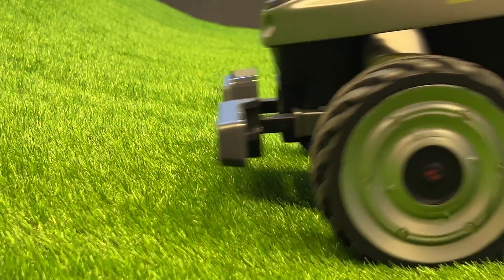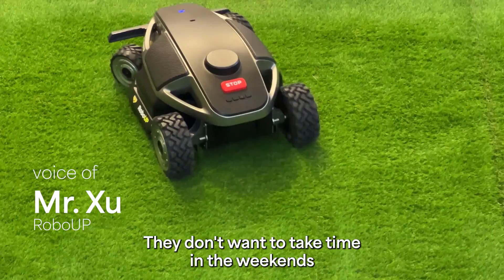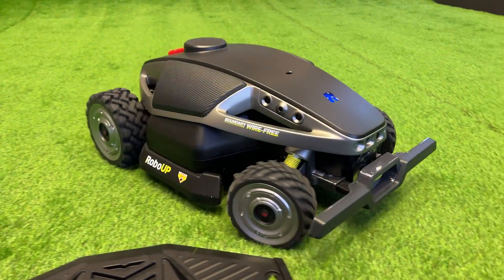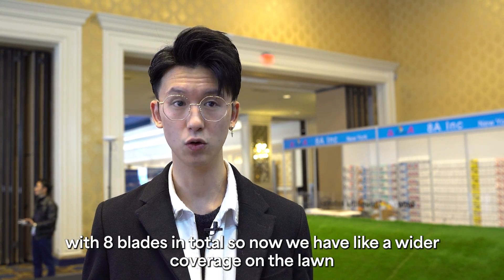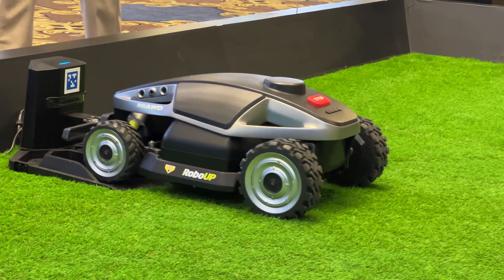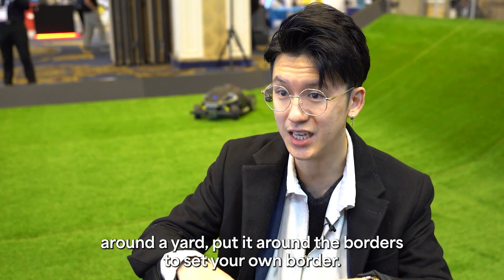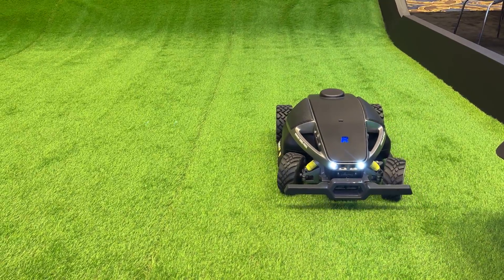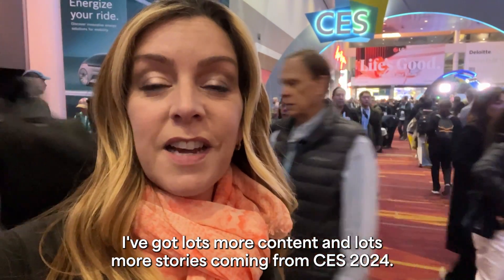RoboUP robot lawn mower: CES 2024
^Product launch now delayed until 2025